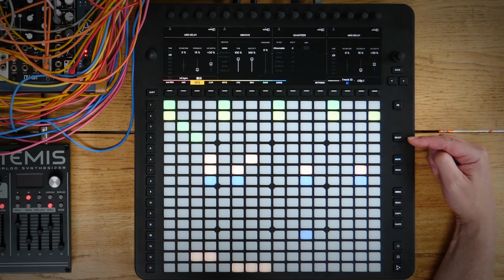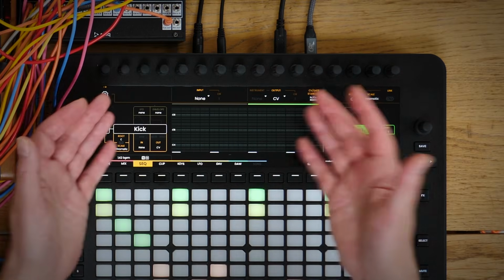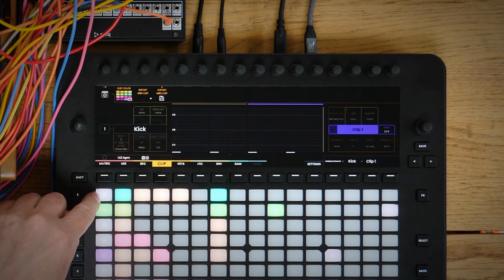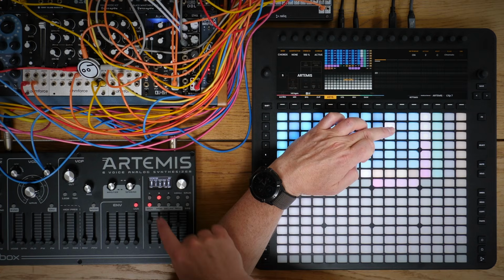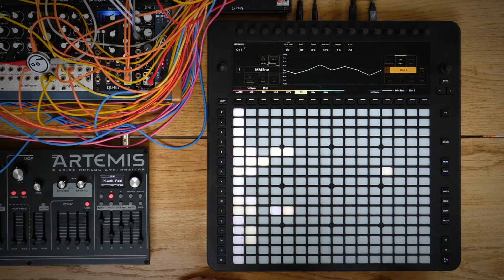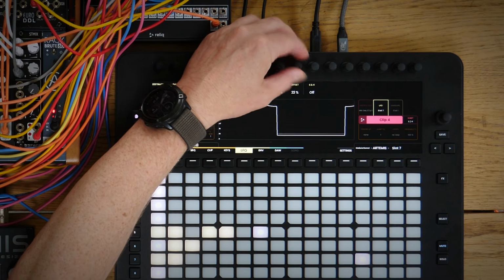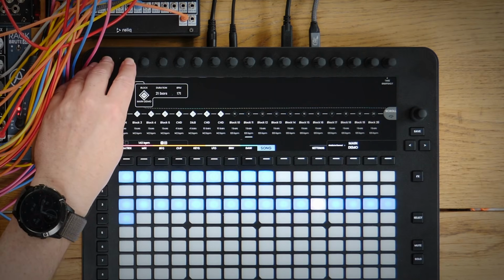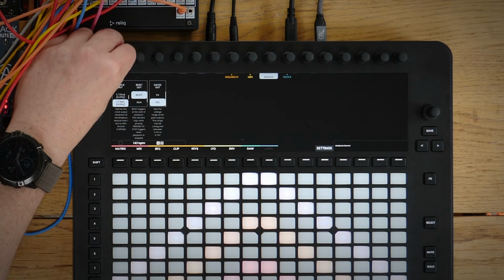Reliq Review & Demo: The Ultimate Hybrid Control Surface?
Gear featured in this patch:
- Reliq hybrid control surface/sequencer/mixer
- Erica Synths Black Wavetable VCO
- Erica Synths PolyVCF (multi-mode filter)
- Drum Farm percussion module

Reliq review & full demo: the hybrid control surface that's a 16x16 analog patch matrix, mixer, sequencer and two-way Ableton/Bitwig controller all in one box. Here's exactly how I use it in my rig.

Reliq calls itself a "hybrid control surface" because it's really four or more machines built into one unit: a 16-in/16-out analog audio & CV patch matrix, a mixer, a deep polyphonic sequencer with per-track LFOs and envelopes, and two-way DAW integration with Ableton Live and Bitwig. On top of that there's Song Mode, which lets you snapshot entire patch/matrix/sequencer states into blocks and chain them together for a full arrangement.

Rather than trying to cover every single feature (it's genuinely as deep as trying to demo all of Ableton or Logic in one video, and it keeps getting free updates - v1.8 just dropped), I'm showing you how I've actually used it to build the patch and track in this video, so you can see how the pieces fit together in a real-world workflow.

Timestamps:
0:00 What is Reliq?
2:46 How I'm approaching this review
3:24 Hardware tour - screen, encoders, joystick, I/O
6:11 The 16x16 patch matrix
9:28 The mixer
11:00 The sequencer (tracks, automation, ratchets, probability)
17:08 Chord mode deep dive
21:00 Clip follow-up modes
21:38 LFOs & envelopes (128 per track)
24:41 DAW control mode (Ableton/Bitwig integration)
28:50 Song mode - blocks & snapshots
33:26 Settings menu
35:09 Full Demo Performance with Description